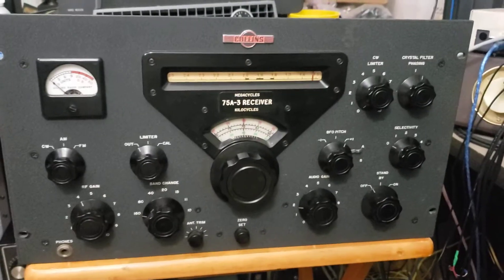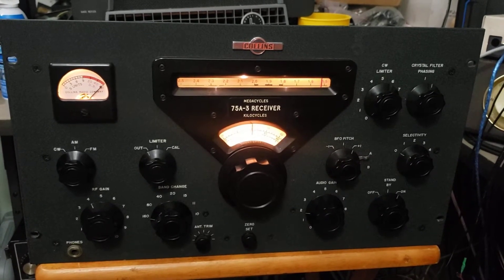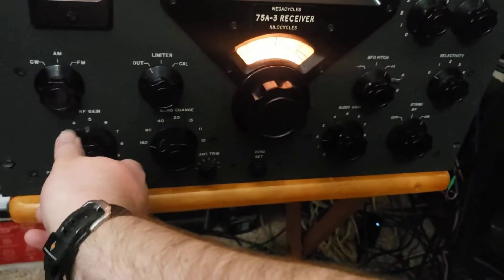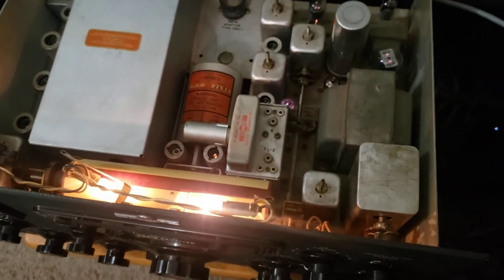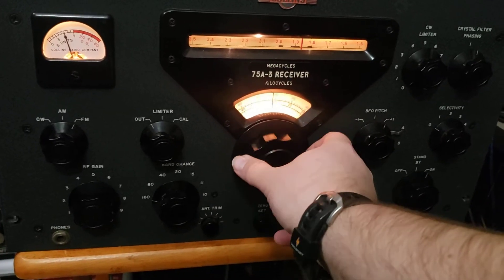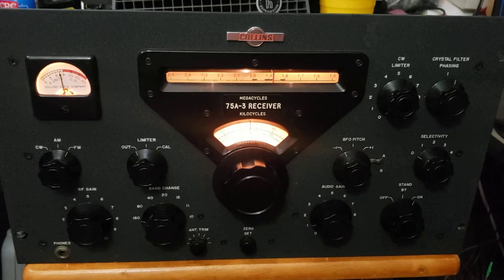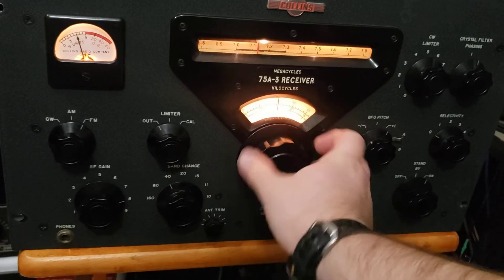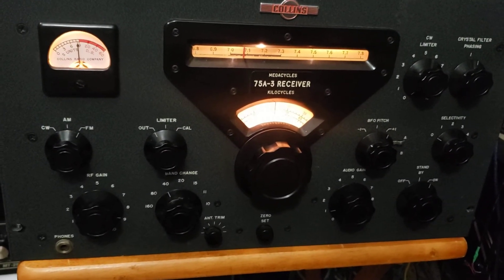Collins 75A-3 demonstration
Here is a demonstration of a Collins 75A-3 that I restored.  I replaced all electrolytic and paper caps, and spent 7 hours doing a full alignment.  It has a product detector installed in the NBFM socket.  Overall I'm very happy with its performance!